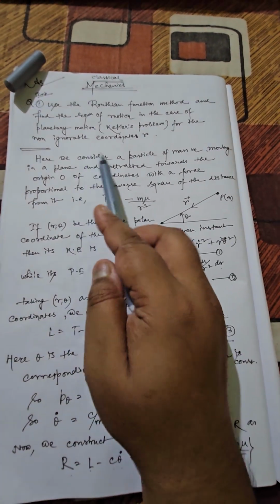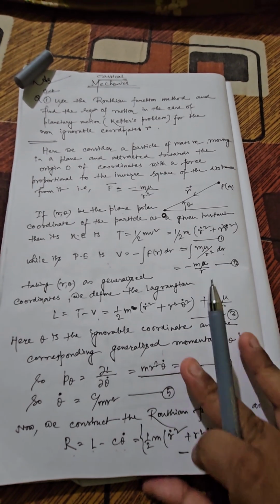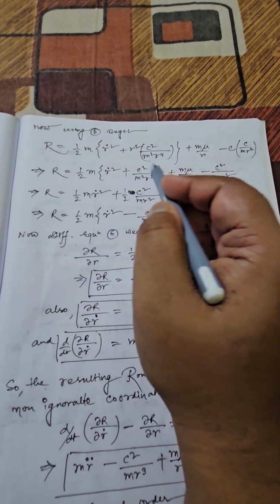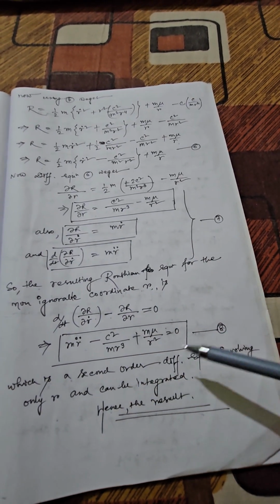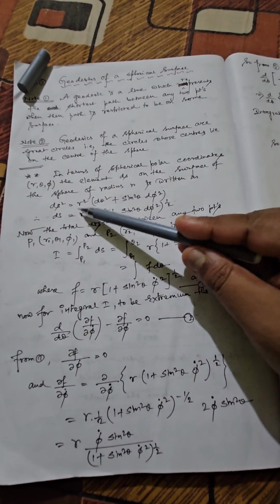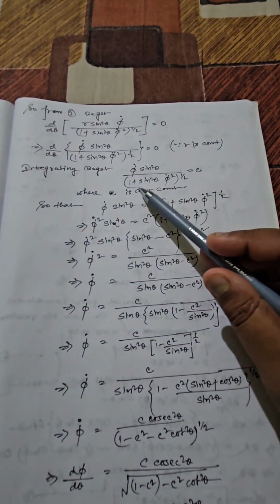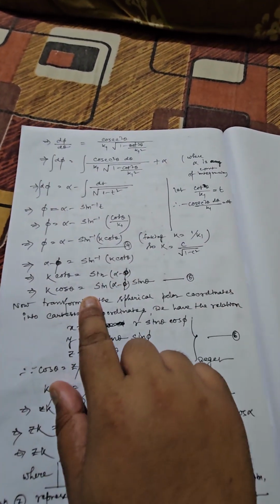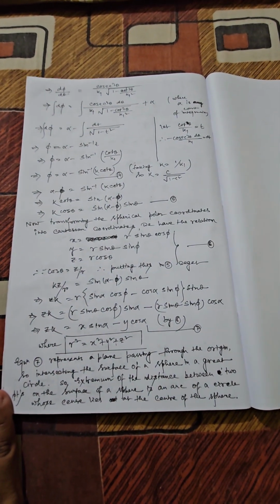Important questions on classical mechanics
Classical mechanics
Kepler's problem
Non Ignorable coordinate
spherical surface
Higher mathematics & physics